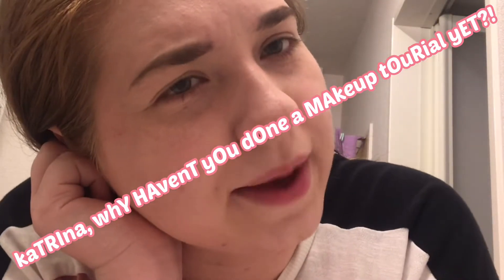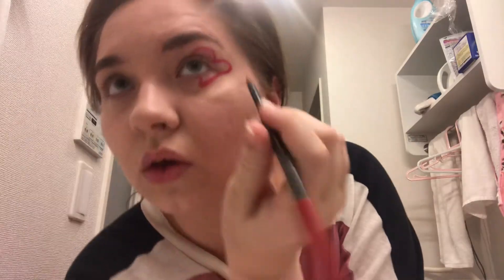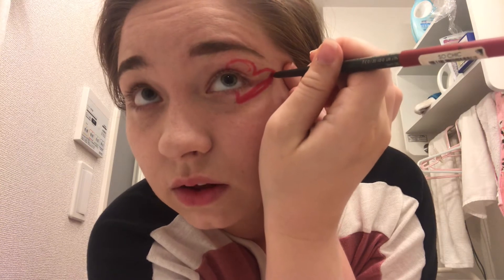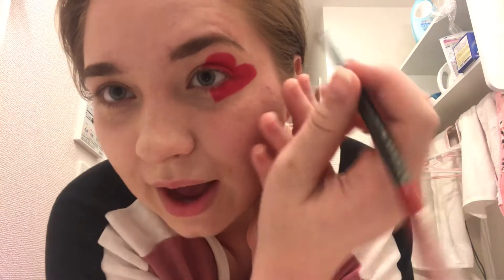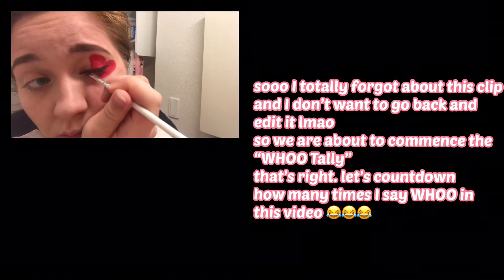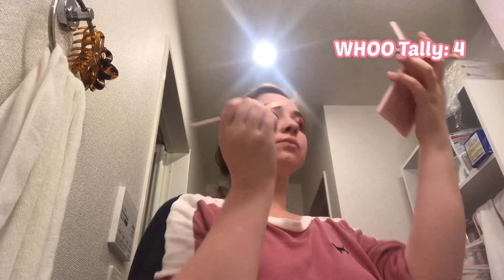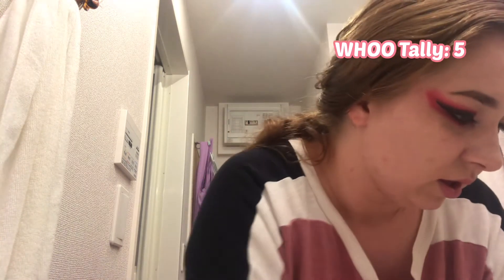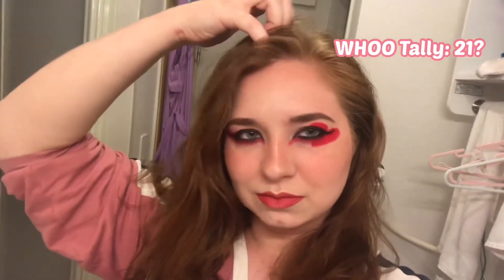♥️TWISTED WONDERLAND Ace Trappola MAKEUP ATTEMPT! ♥️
WHOO hello.
It’s been a while huh? 😂😂😂 So I decided one day to finally get it into gear and do makeup. It has been a weird stressful week but things will eventually turn up. I hope everyone is doing well during the lockdowns in their respective area. It’s a hard road but we got this!
Twisted Wonderland has been one of my favorite obsessions lately. NOT because of the ikemen... okay yes, it’s for the ikemen.

So, what is your favorite villain and your favorite character from Twisted Wonderland?
Like&sub guys!